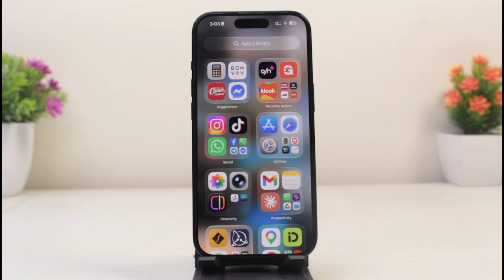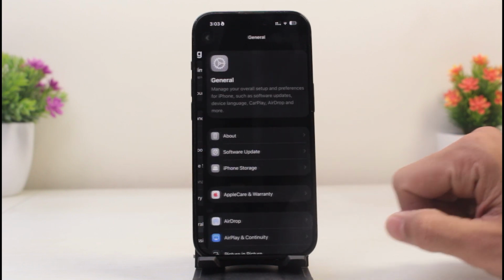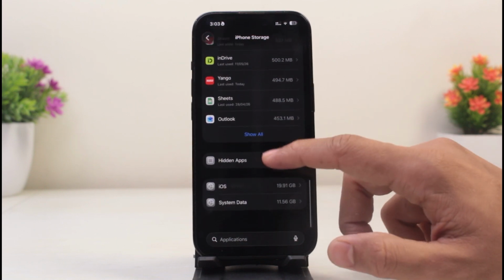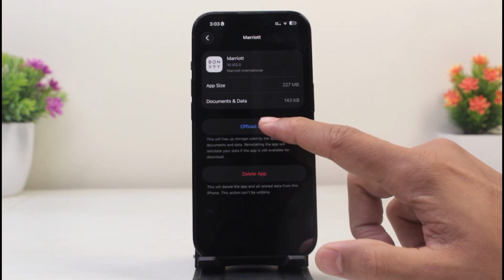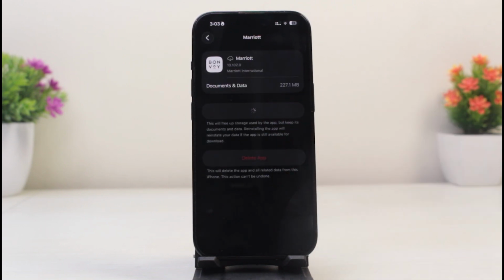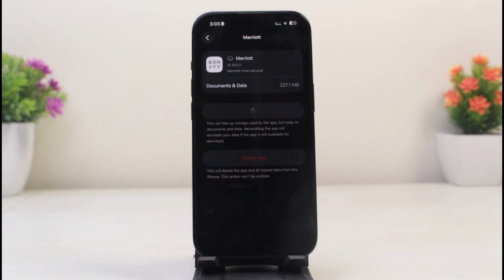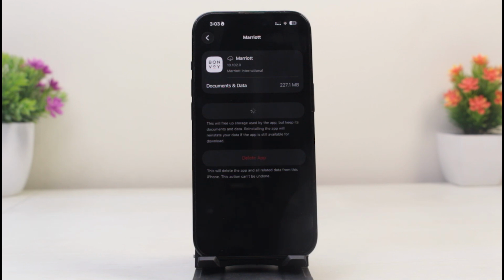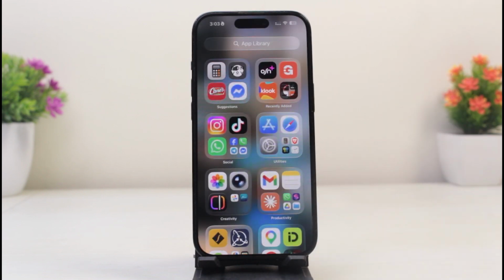How to Fix Login Error in Marriott Bonvoy 2026 | Marriott App Sign In Problem Fix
In this video, learn how to fix login errors in the Marriott Bonvoy app step by step in 2026. This guide explains common causes of sign-in problems such as incorrect password, OTP verification failure, account lock, server issues, and app syncing errors.

You’ll also learn how to reset your password, clear app cache, update the Marriott Bonvoy app, check internet connection, and troubleshoot login issues so you can access your hotel rewards account without problems.

Topics Covered:
• How to fix login error in Marriott Bonvoy
• Marriott Bonvoy app sign in problem solution
• How to reset Marriott password
• Marriott OTP verification fix
• Marriott app troubleshooting guide
• How to clear app cache and data
• Marriott account access issues explained
• Marriott app update and connection fix
• Marriott Bonvoy login support 2026